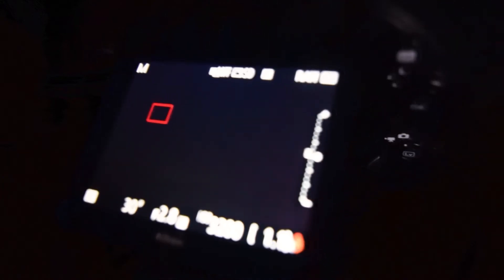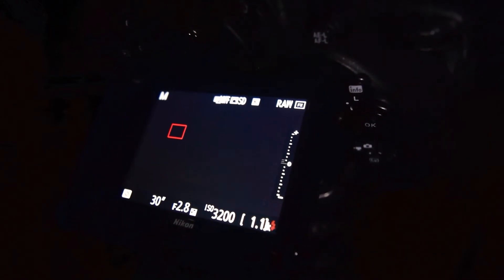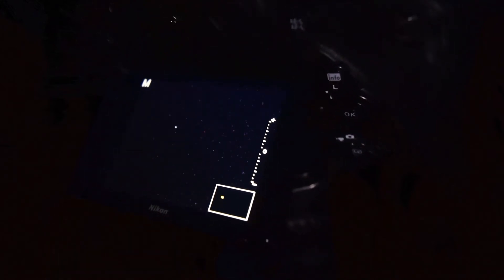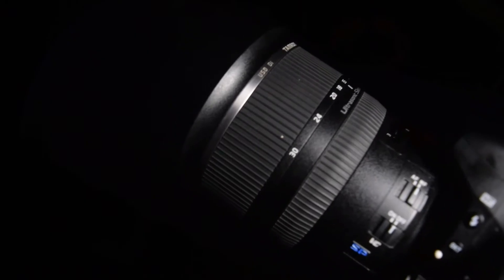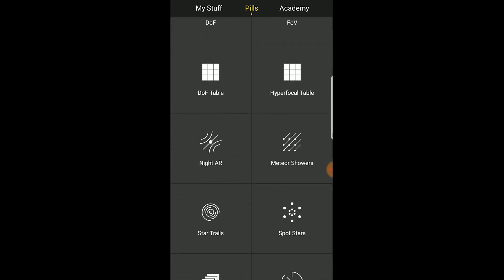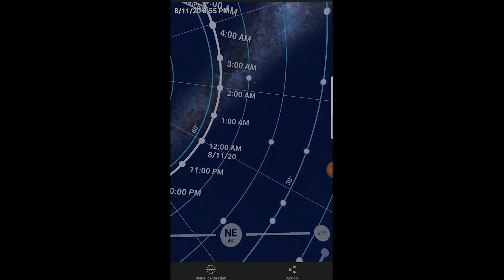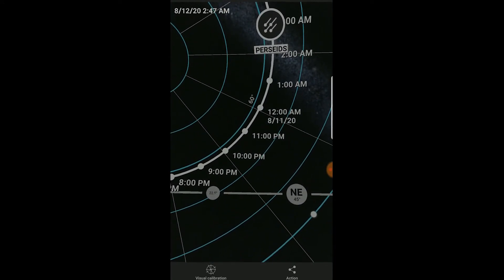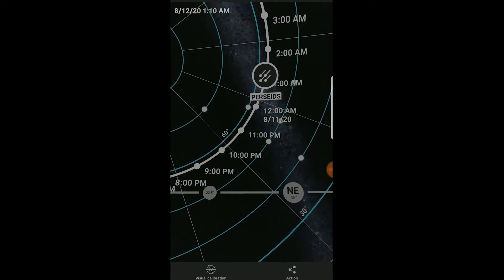How to Photograph a Meteor Shower - Astrophotography Tutorial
➤ Learn to take amazing images of the stars with this FREE night photography checklist!

0:00 Introduction
0:23 What Camera Settings to Use for a Meteor Shower
0:58 How to Focus at Night
1:28 How to Use Photopills to view a meteor shower
2:32 What Camera Equipment Do I Need to Photograph a Meteor Shower

Meteor showers can not only be an amazing event to experience but also an opportunity to capture some fantastic images!  In this video, I explain how to photograph a meteor shower and the process to use so you can stargaze at the same time!

Adam Gordon - Adam’s Trail Notes